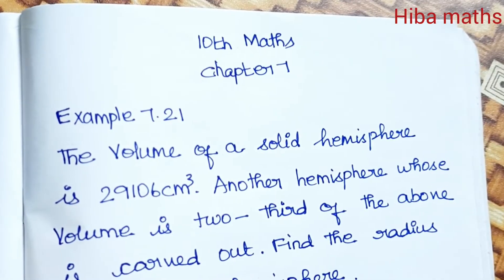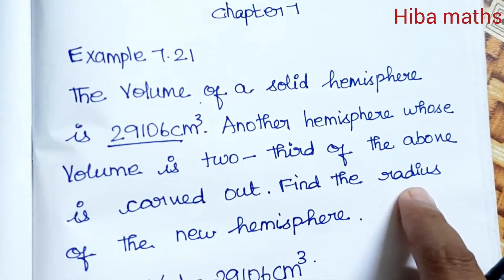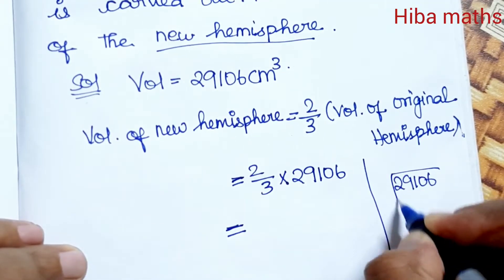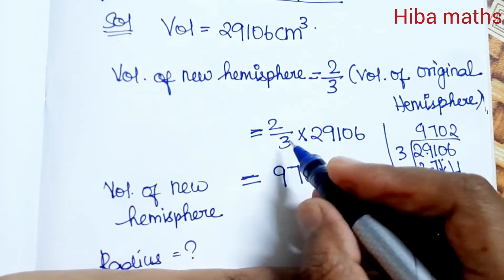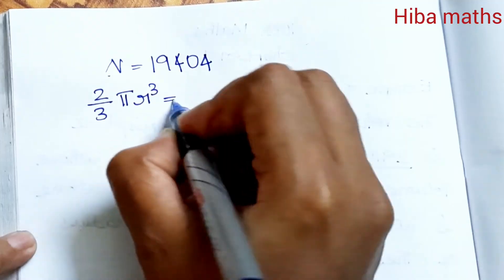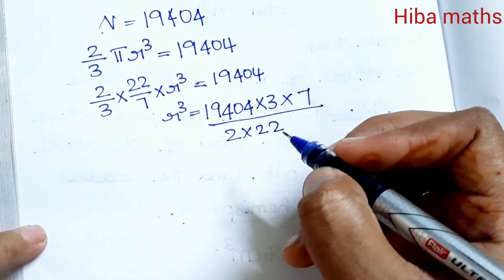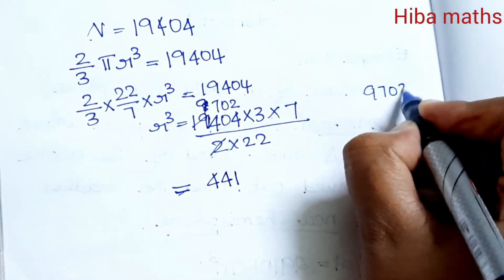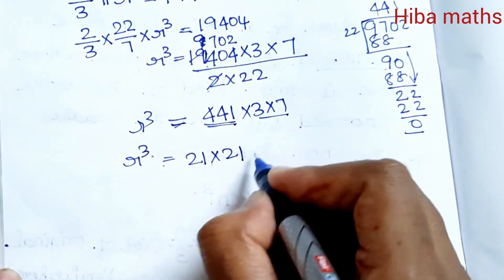10th maths chapter 7 example 7.21 TN samacheer hiba maths